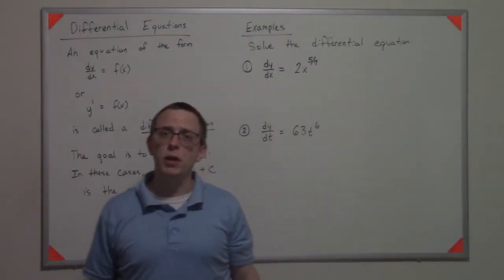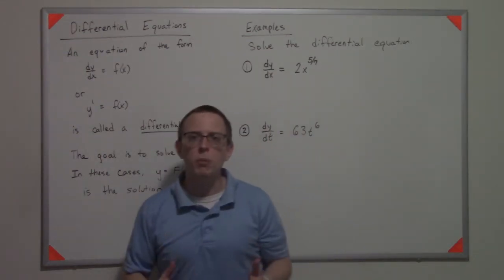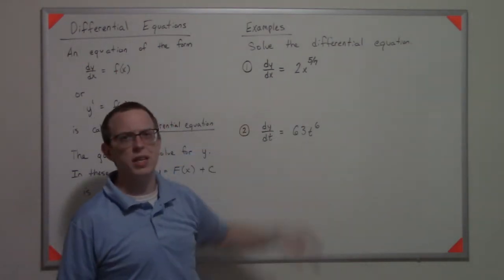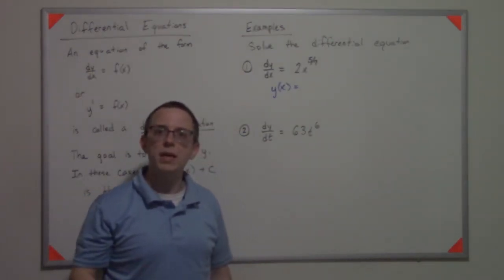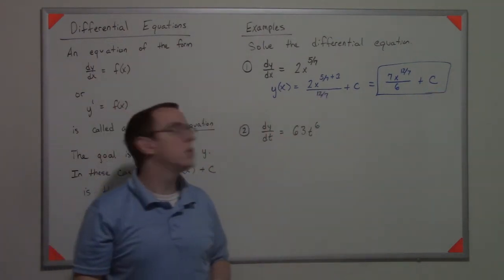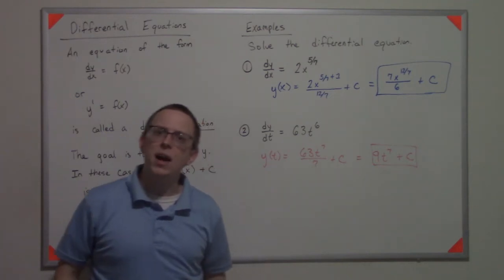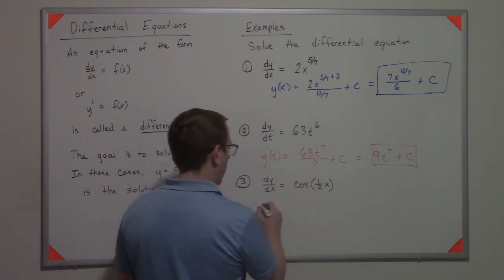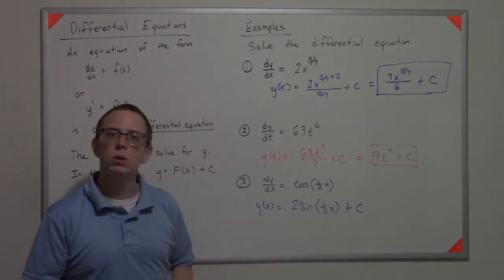04.01.03 - Differential Equations